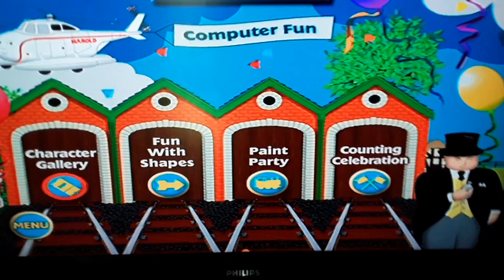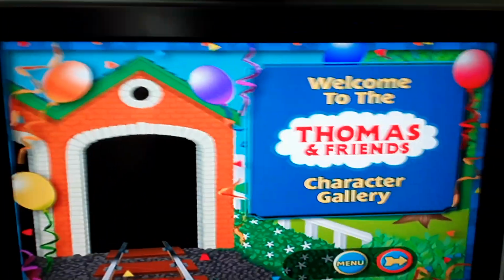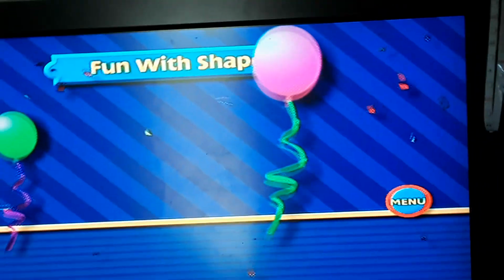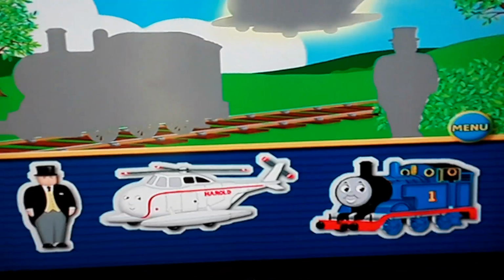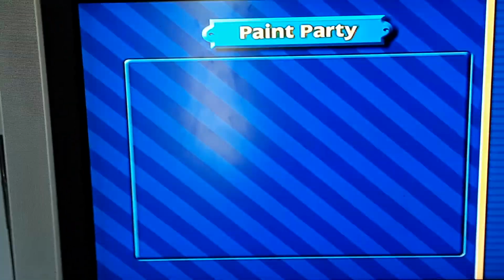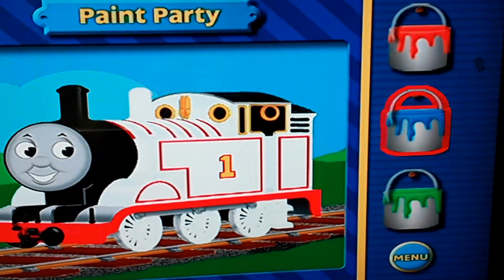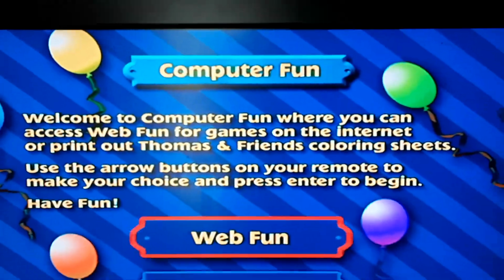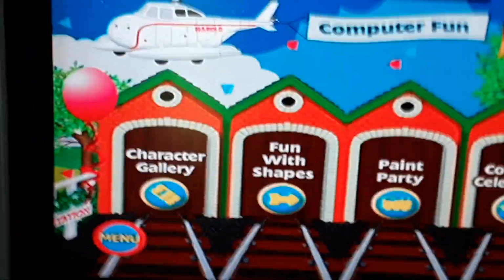Fun And Games Shed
here is the fun and games shed from my Hooray for Thomas DVD